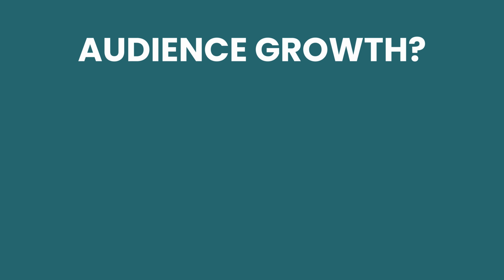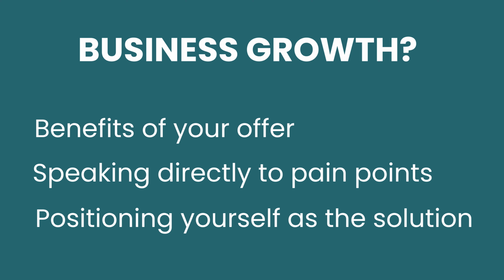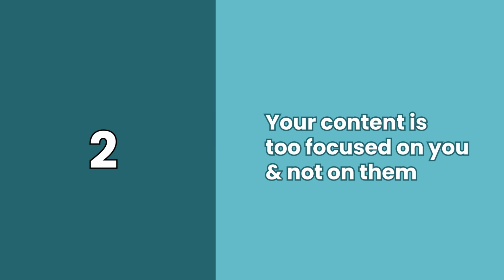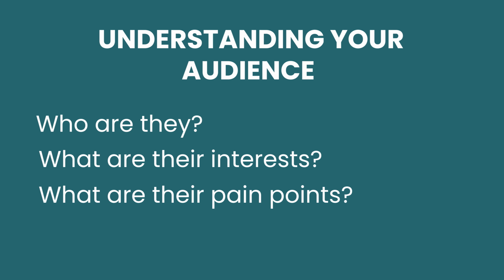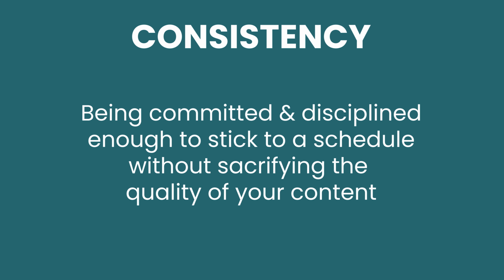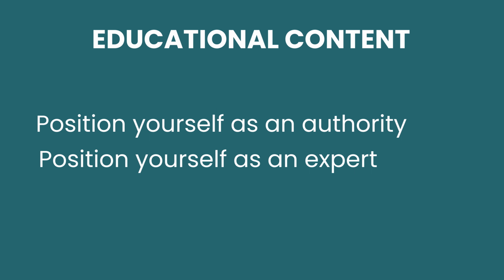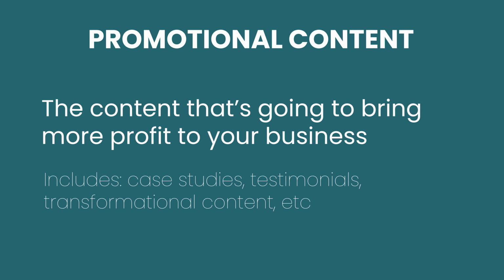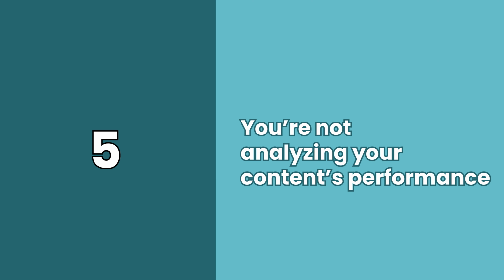Why Your Instagram Content Isn't Working | 5 Mistakes Killing Your Instagram Growth & How To Fix It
In this video, we dive into the top 5 Instagram mistakes that could be killing your growth, and how to avoid them. If you're struggling to build your following or generate sales on Instagram, it's likely that you're making some of these mistakes without even realizing it.

We'll also explore the importance of having a content strategy for Instagram success, and how to create content that aligns with your goals and resonates with your audience. Whether you're a creator or an entrepreneur, having a clear content strategy is key to growing your business on Instagram.

By the end of this video, you'll have a better understanding of how to analyze your content's performance, create engaging Instagram content that serves your audience, and stay consistent in your content strategy to beat the Instagram algorithm.

If you're ready to take your Instagram growth strategy to the next level and avoid these common mistakes, this video is for you!

If you're in a constant struggle with Instagram, the IG Content Club is just what you need!